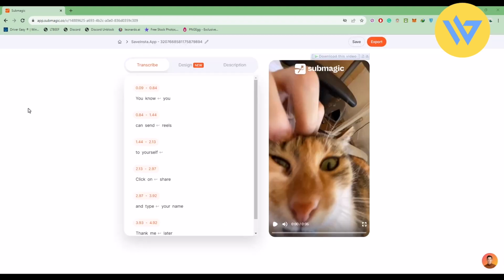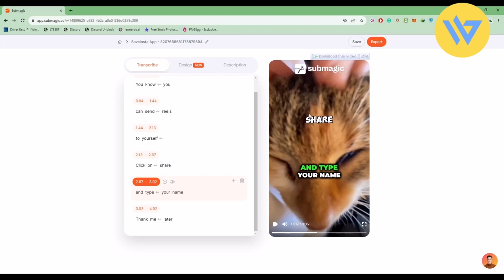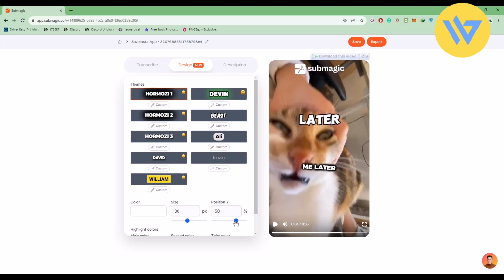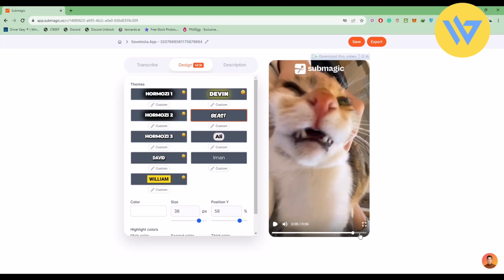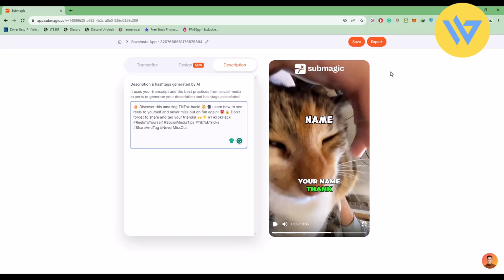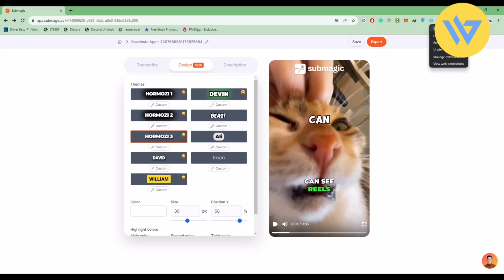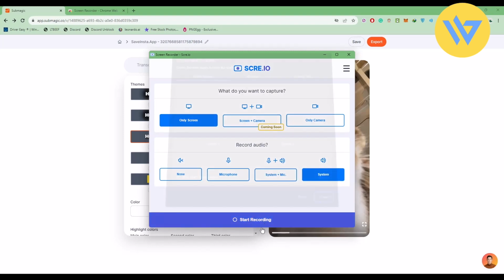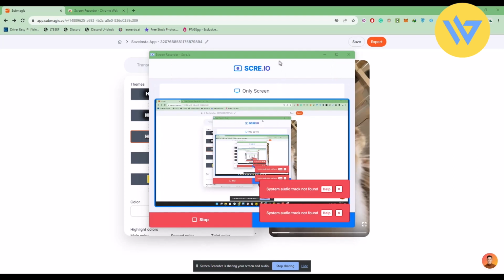How to Create Alex Hormozi Style Reels with AI | For FREE | 2024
How to Create Alex Hormozi Style Reels with AI | For FREE